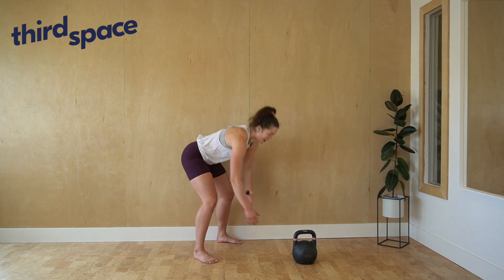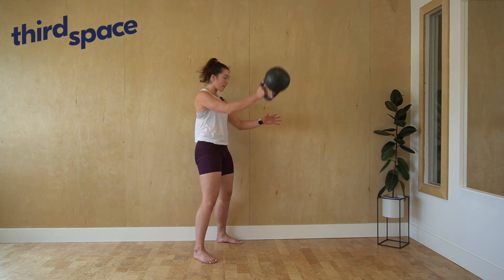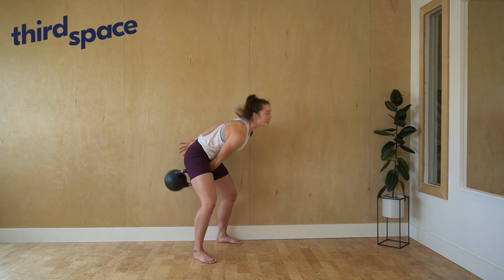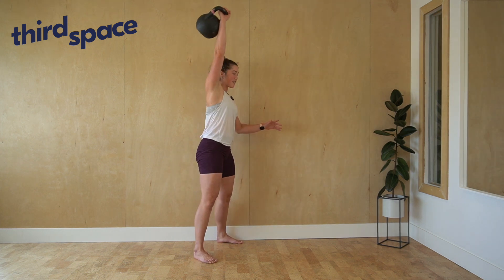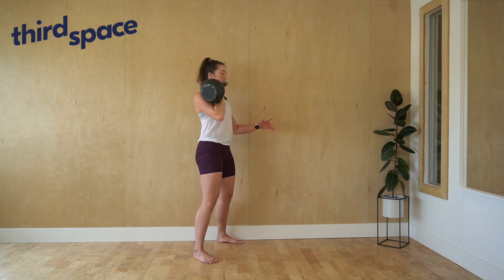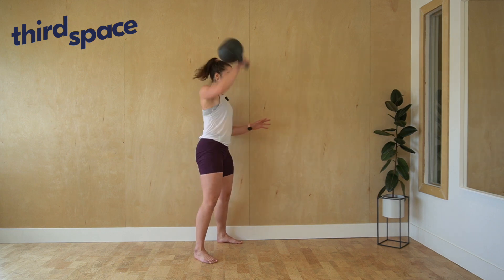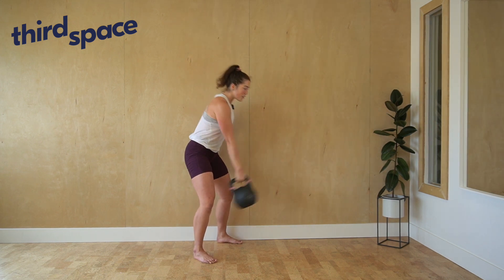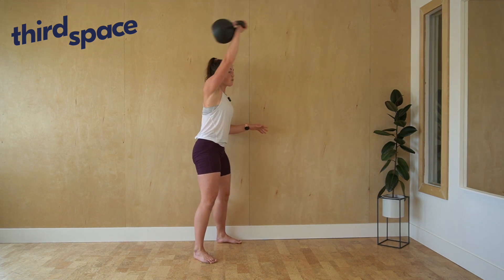How to do the Kettlebell Snatch | THIRD SPACE SHORTS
Before progressing to the kettlebell snatch, you should be able to confidently do a kettlebell swing, clean and press. The kettlebell snatch is an advanced move, and without prior training, it could lead to injury.

Connecting your breath to this fast-paced movement is an excellent way to challenge your cardiovascular endurance, along with strengthening the many muscle groups that this exercise targets.

Interested in more videos like this?
→ Head over to our channel for 60+ focused movement videos

Keen on an in person experience to explore these movements, and more?
→ Visit us in person at Third Space Movement, Victoria, British Columbia, Canada

721 Kings Road
Victoria, BC
V8T 1W4
Canada